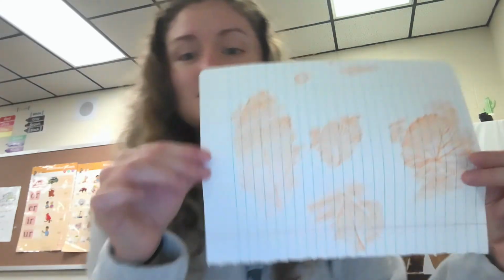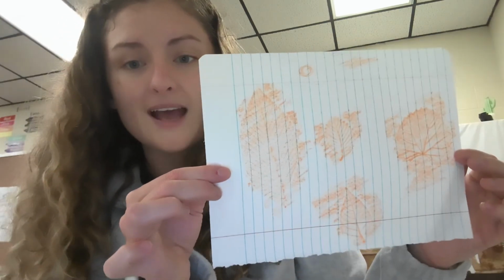Leaf Rubbing Science Activity